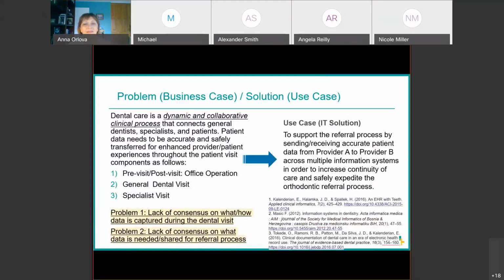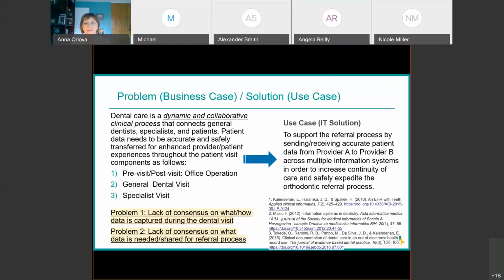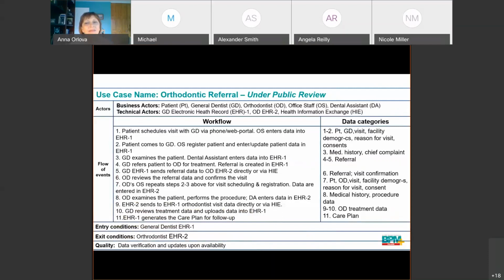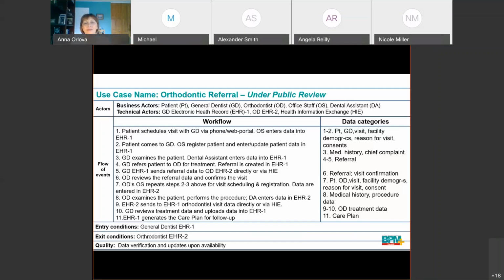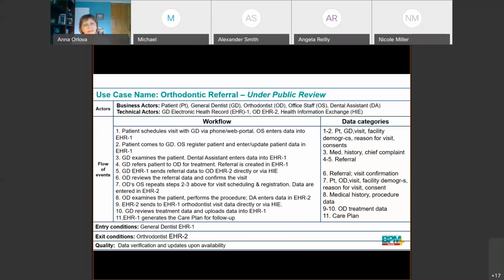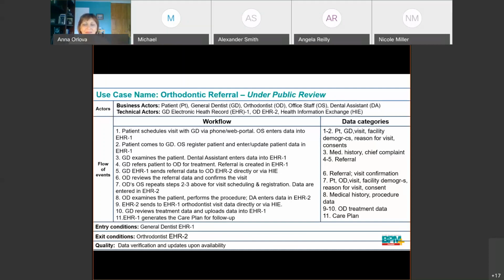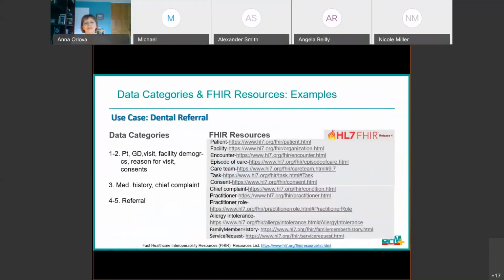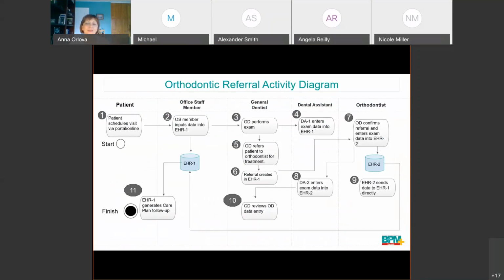2021-03-24 Academic and Professional Education: Business Case: Dental Referral